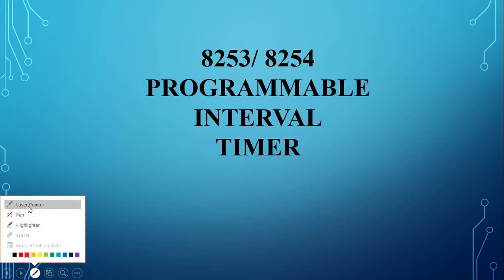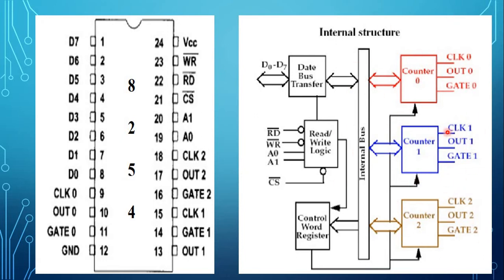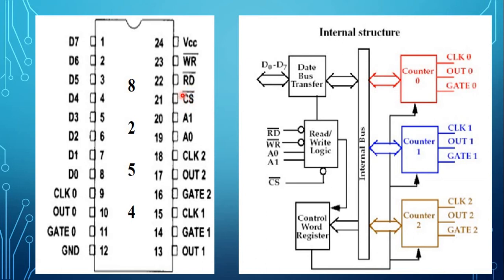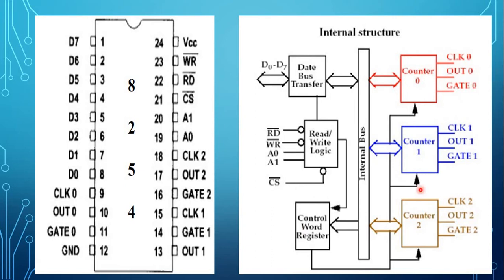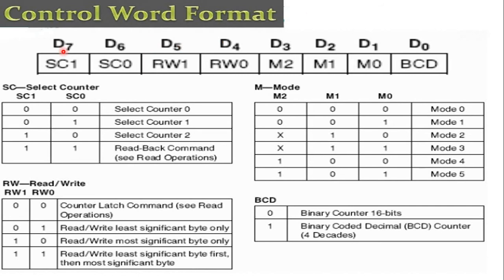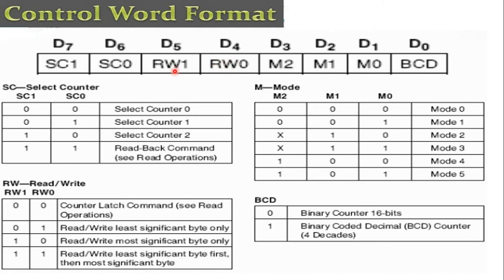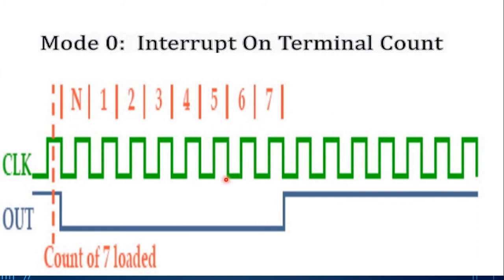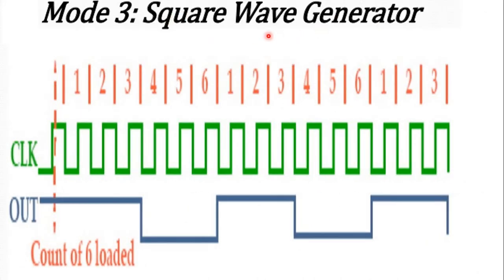Unit 4 8254 Programmable Interval Timer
In this video I have discussed about Unit 4 8254 Programmable Interval Timer